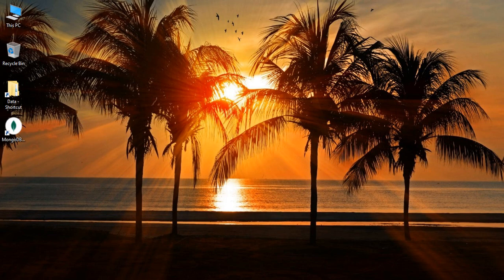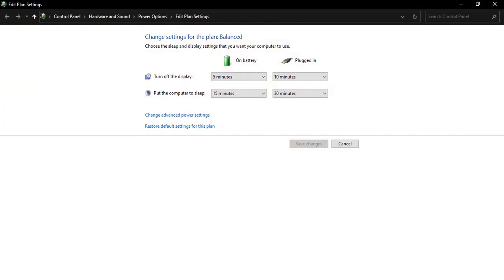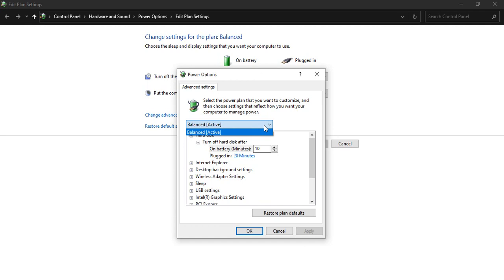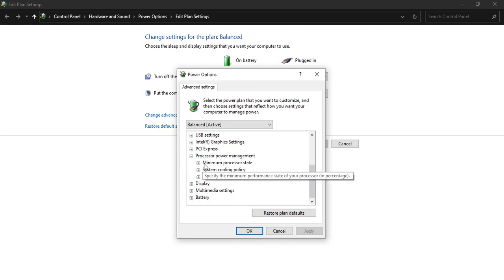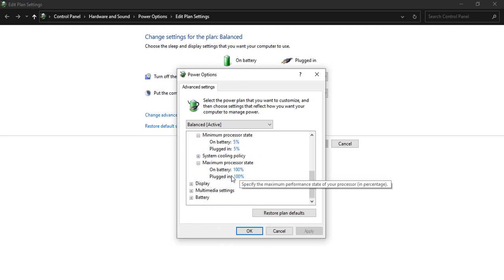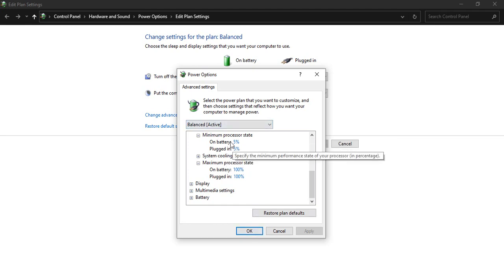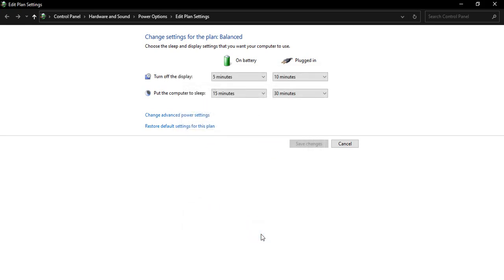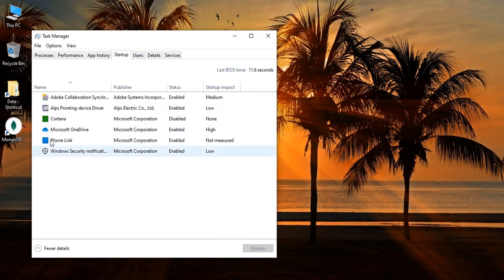How To Boost Processor or CPU Speed in Windows 10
Welcome to "How To Boost Processor or CPU Speed in Windows 10" tutorial! Are you tired of your computer's slow performance? Do you want to optimize your CPU to get the most out of your Windows 10 system? If so, this video is for you!

In this tutorial, we'll show you step-by-step how to boost your processor or CPU speed in Windows 10. We'll cover a range of techniques and strategies that you can use to optimize your system's performance and improve its speed, including adjusting power settings, disabling unnecessary startup programs, updating drivers, and much more.

You don't need to be a tech expert to follow along with this tutorial. We've designed it to be beginner-friendly and easy to understand, so you can start boosting your computer's performance right away.

So if you're ready to take your computer's speed to the next level, join us for this tutorial and let's get started!

topics addressed in this tutorial:
remote desktop windows 10 home
windows 10 remote desktop over internet
remote desktop connection windows 10
your home edition of windows 10 doesn't support remote desktop
how to use remote desktop to connect to another computer over the internet
enable remote desktop windows 10
remote desktop windows 10 android
remote desktop connection windows 10 download